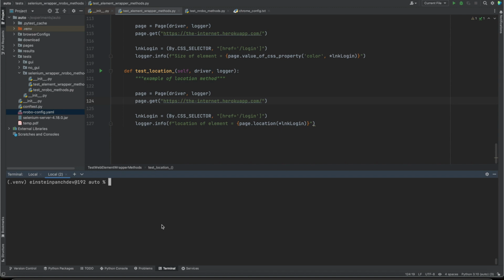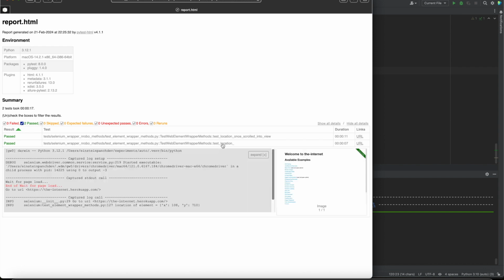Get location of an element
This video explains how to get location of an element on the page in the nRoBo test automation framework.

Thanks,
- Team nRoBo